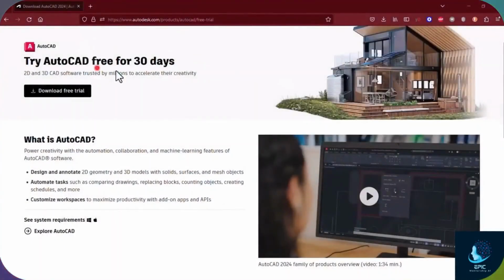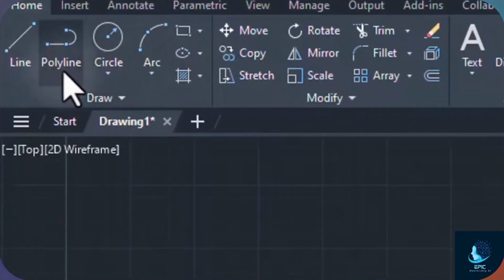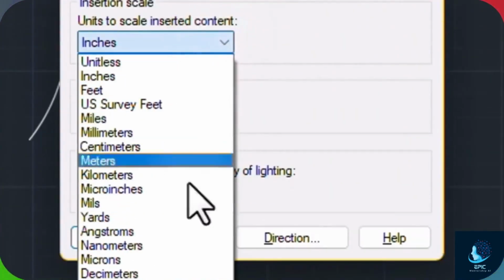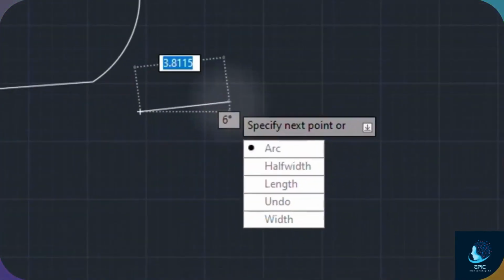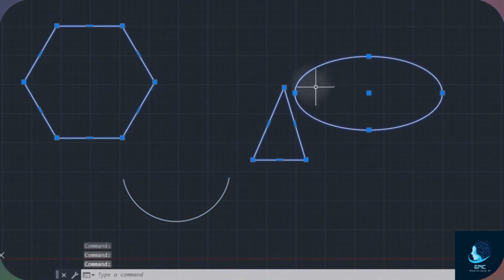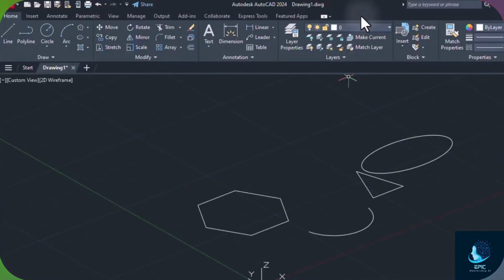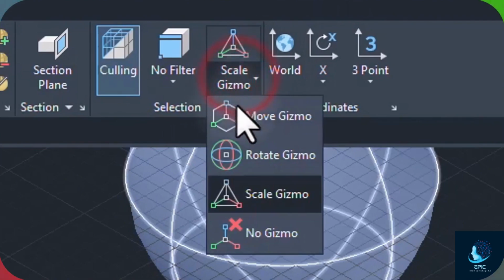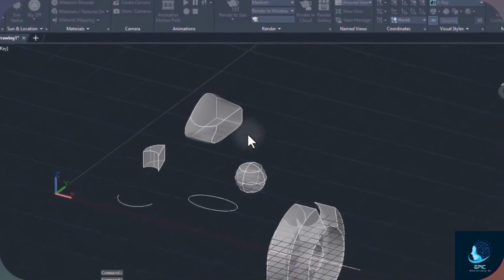🖥️ How to Use AutoCAD for Beginners | Step-by-Step Tutorial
In this easy-to-follow tutorial, you’ll learn how to use AutoCAD from scratch. Whether you're a complete beginner or someone looking to refresh your skills, this guide will walk you through the basic tools, commands, and workflow needed to create precise 2D drawings using AutoCAD.

We’ll start by exploring the AutoCAD interface and understanding how the workspace, toolbars, and command line work together. You’ll then learn how to create a new project, set your drawing units, and begin sketching with essential drawing tools like LINE, CIRCLE, RECTANGLE, and more.

As we progress, you’ll discover how to edit and modify drawings using commands such as TRIM, COPY, MOVE, OFFSET, and EXTEND. I’ll also show you how to organize your work using layers, add text and dimensions, and finally save and export your files.

This tutorial is perfect for students, engineers, architects, and designers who want to build a strong foundation in AutoCAD. By the end of the video, you’ll be confident enough to start creating your own technical drawings and design projects.